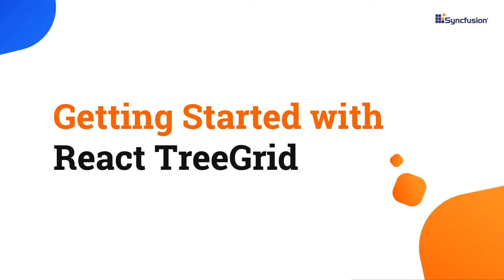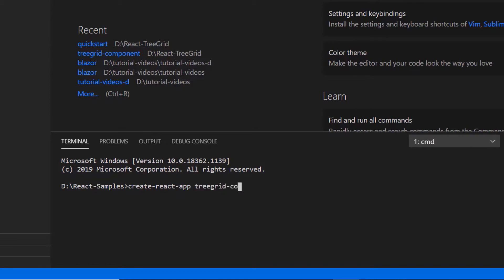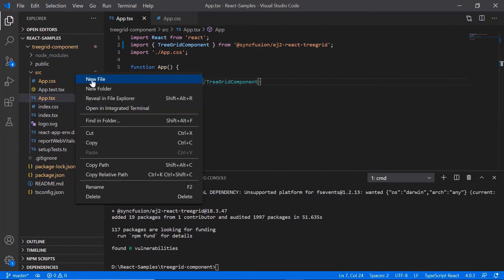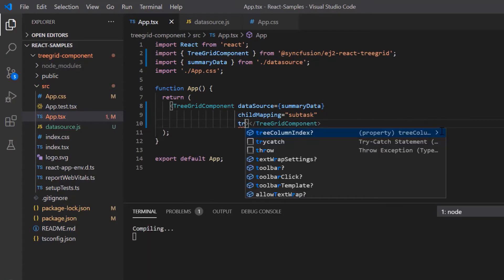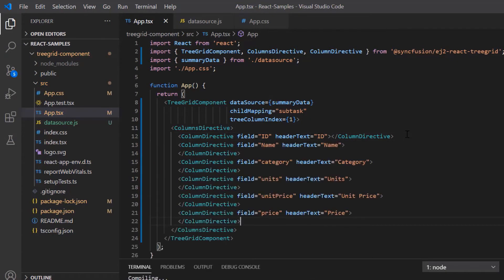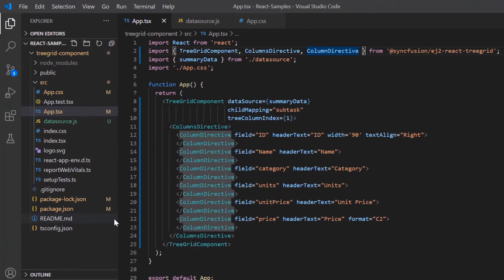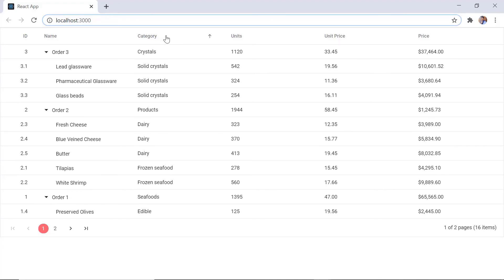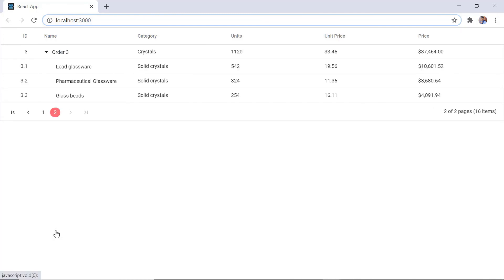Create a React TreeGrid Component in 6 Minutes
Learn how easily you can create and configure the Syncfusion React TreeGrid using the create-react-app toolchain. In this video, I'll add required columns and show parent-child hierarchal data using the expand and collapse options. I'll also show you how to add prominent features to your TreeGrid like paging, sorting, and filtering.

If you need a trial license key, start a React trial from your Syncfusion account and then obtain a trial license key from the downloads

Check if you are eligible for a free license for all Syncfusion products on our Community License

BOOKMARK DETAILS
[00:00] Introduction
[00:42] Set up React environment
[01:24] Add the React TreeGrid
[02:04] Set the data source
[02:45] Add the child records
[03:20] Customize the columns
[04:38] Enable paging
[05:35] Enable sorting
[06:04] Enable filtering